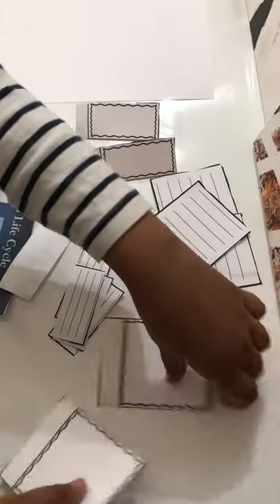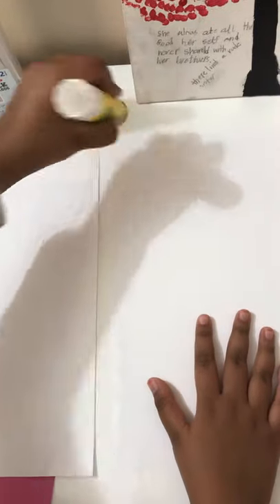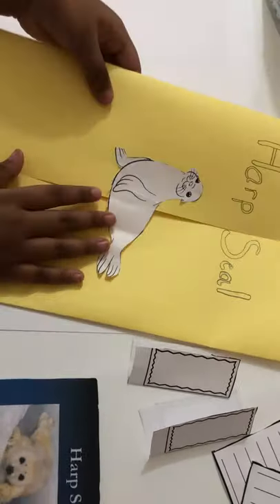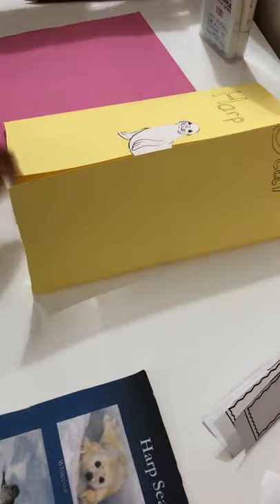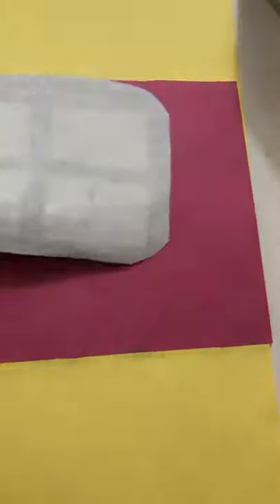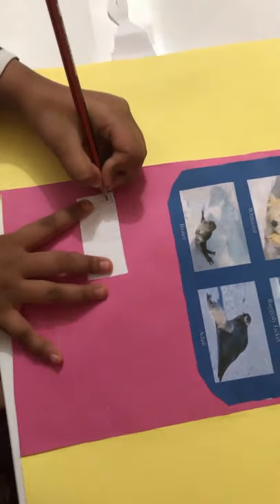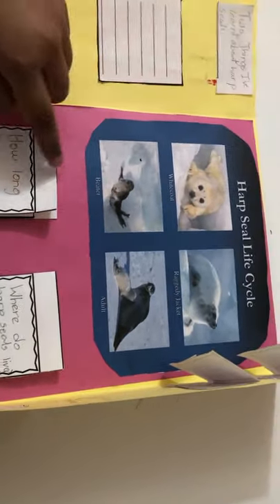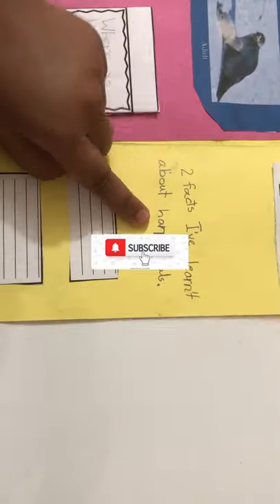Harp Seal Lap Book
Beautiful Harp Seal Lap book Made by Little Champ.